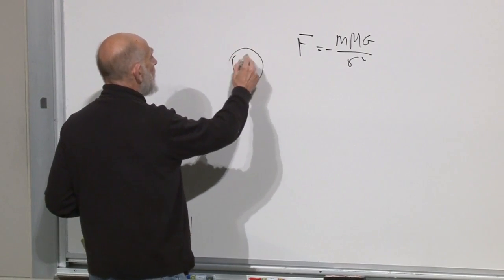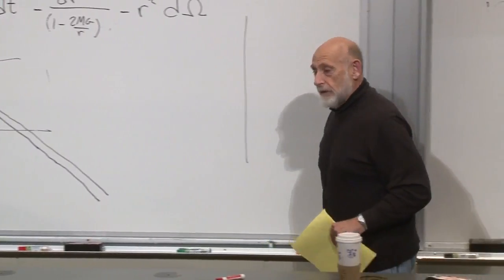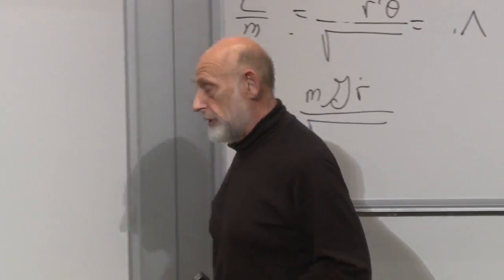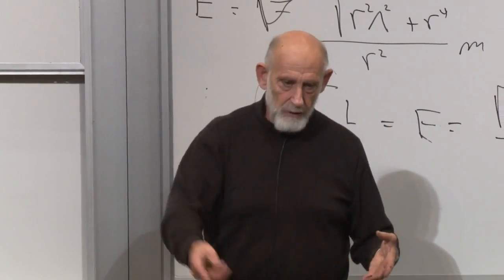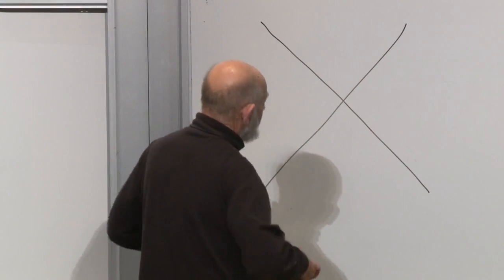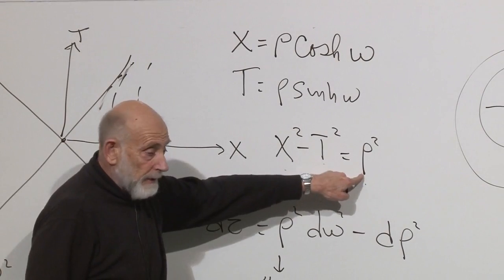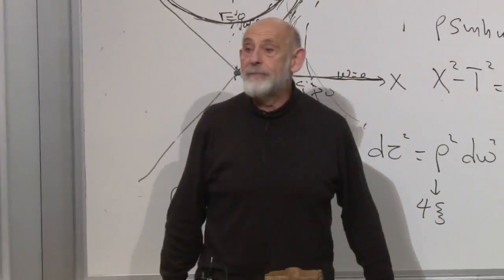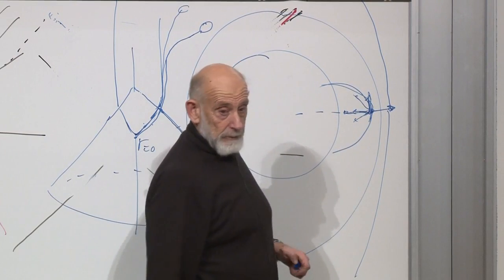General Relativity Lecture 6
(October 29, 2012) Leonard Susskind presents the physics of black holes including the event horizon, the photon sphere, and the singularity.

This series is the fourth installment of a six-quarter series that explore the foundations of modern physics. In this quarter, Professor Susskind focuses on Einstein's General Theory of Relativity and in this lecture Leonard Susskind moves the course into discussions of gravity and basic gravitational fields.